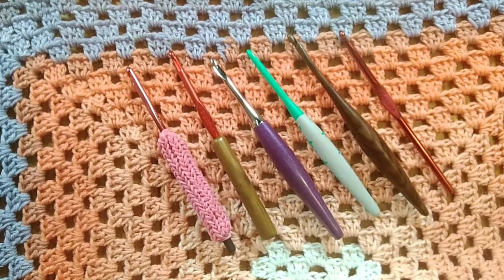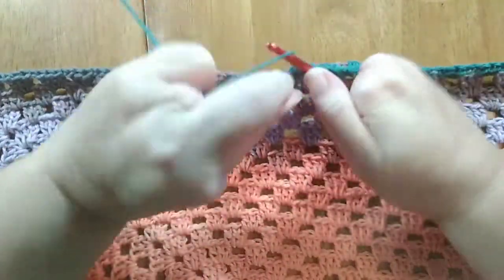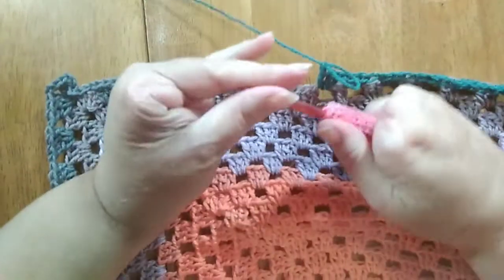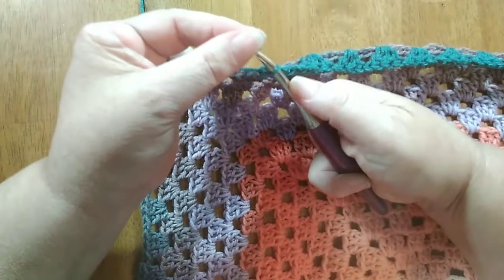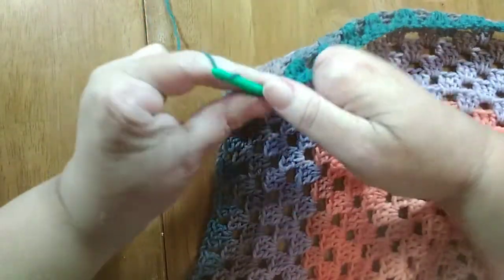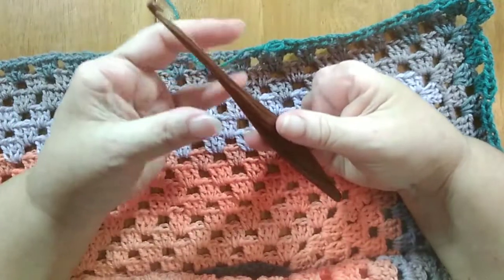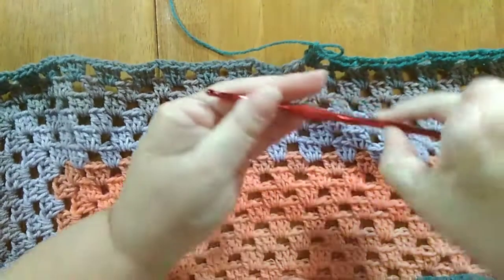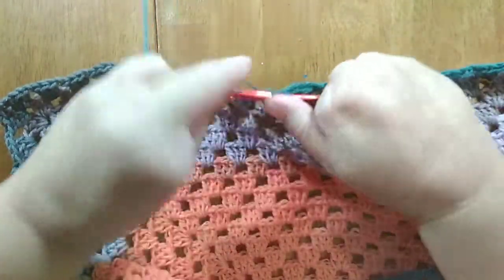What's Your Favorite Crochet Hook? * Review Of My Hooks *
What's your favorite crochet Hook? Here's a review of my 5.5 hooks.
Tell me about your favorite hook.

To Connect:
Instagram: Llama.mama.Kayla (I’m most active on Instagram)
Facebook Groups: Yarn Bingo, Yarn Happy Mail, Loom Knit Holiday Projects and Gifts, Llama Mama Kayla
Ravelry: LlamaMamaKayla

Happy Mail:
Kayla Miller
429 Bud Smith Road